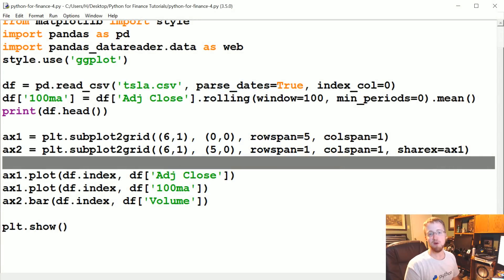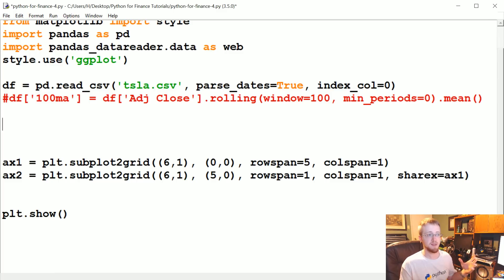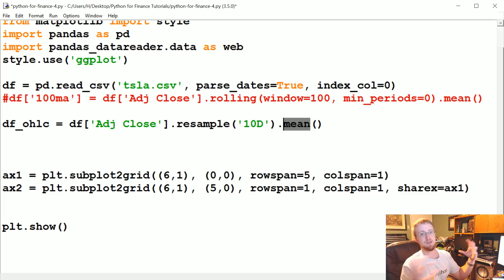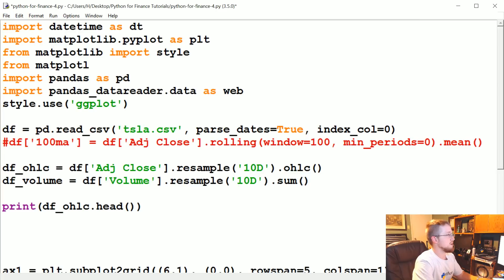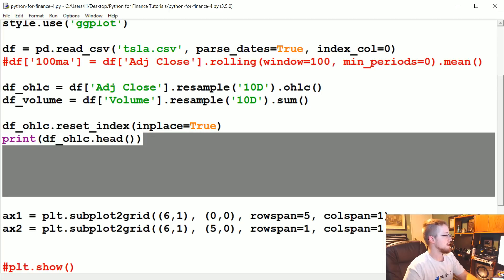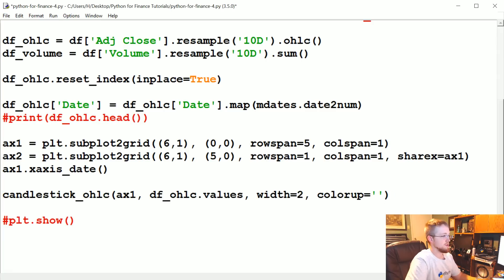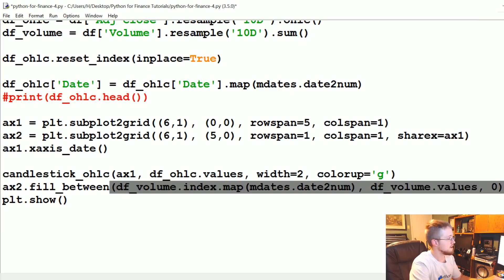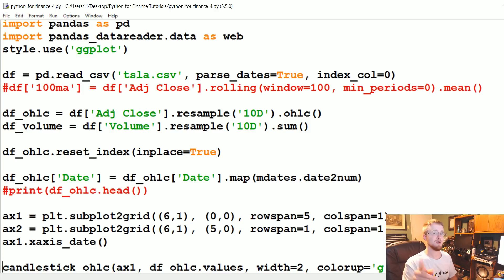More stock manipulations - Python Programming for Finance p.4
Hello and welcome to part 4 of the Python for Finance tutorial series. In this tutorial, we're going to continue learning about more manipulations and do a candlestick graph.